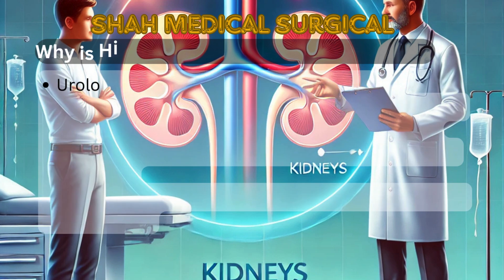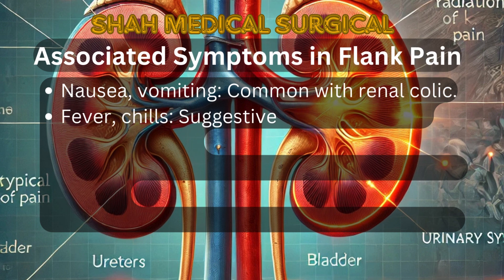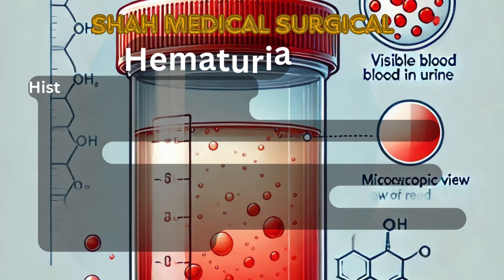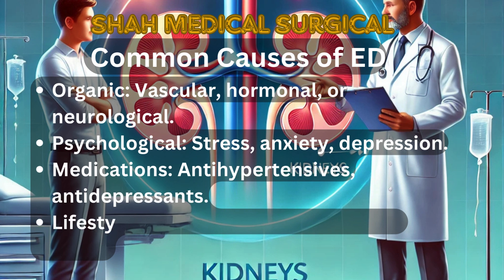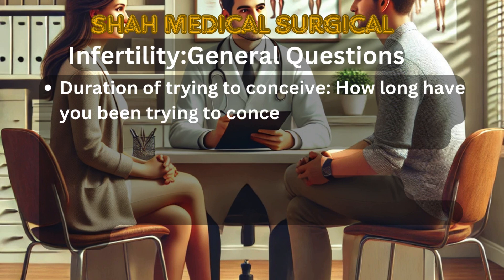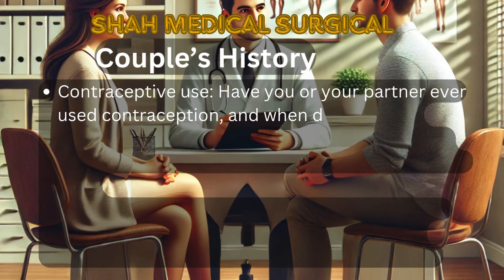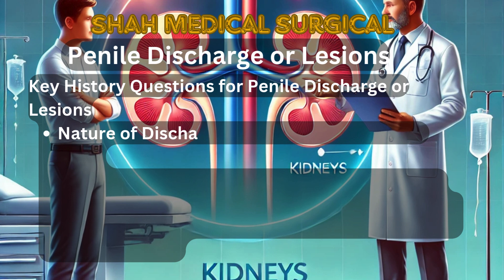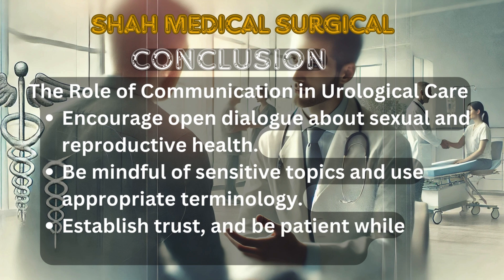Comprehensive Guide to History-Taking in Urology | Tips for New Doctors/Students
Welcome to Shah Medical Surgical!
In this detailed video, we guide you through the structured process of history-taking for urological patients. Learn how to assess symptoms such as flank pain, LUTS, hematuria, scrotal pain, erectile dysfunction, infertility, urinary retention, and more. This video is perfect for new doctors, medical students, and healthcare professionals aiming to enhance their diagnostic skills in urology.
Importance of history-taking in urology
Common symptoms and their associated causes
Detailed history questions for each condition
Tips for building patient rapport and accurate diagnosis
Watch till the end for a step-by-step approach to mastering history-taking and improving patient care.

Other videos    • Shah medical surgical

پروسٹیٹیکٹومی: پروسٹیٹ کینسر اور بڑی ہوئی پروسٹیٹ کا مؤثر علاج Prostatectomy,Prostate Cancer
   • پروسٹیٹیکٹومی: پروسٹیٹ کینسر اور بڑی ...

Prostatectomy Explained: A Comprehensive Guide to Prostate Surgery and Recovery
   • Prostatectomy Explained: A Comprehens...

پیشاب میں خون: اسباب، علاج، اور دیکھ بھال | جامع صحت گائیڈ Peshab Mein Khoon: Ilaaj, Dekh Bhaal |
   • پیشاب میں خون: اسباب، علاج، اور دیکھ ...

Understanding Hematuria: Causes, Treatment, and Care | Comprehensive Health Guide!
   • Understanding Hematuria: Causes, Trea...

پیشاب کی تفصیلی رپورٹ: آپ کی صحت کی مکمل رہنمائی Pishaab Ki Tafseeli Report , Urdu/Hindi
   • پیشاب کی تفصیلی رپورٹ: آپ کی صحت کی م...

Understanding Urine Detail Reports: Your Ultimate Health Guide.
   • Understanding Urine Detail Reports: Y...

سسٹوسکوپی: مکمل گائیڈ... Cystoscopy: Mukammal Guide, Urdu /Hindi
   • سسٹوسکوپی: مکمل گائیڈ... Cystoscopy: ...

Everything You Need to Know About Cystoscopy: Procedure, Benefits, and Aftercare
   • Everything You Need to Know About Cys...

گردے کے افعال کی اناٹومی | Kidney Function Anatomy in Urdu/Hindi | Complete Guide
   • گردے کے افعال کی اناٹومی | Kidney Fun...

Unlock the Secrets of Kidney Function: A Comprehensive Guide to How Your Kidneys Work.
   • Unlock the Secrets of Kidney Function...

Electrolytes ki Adam Tawazun | Health Tips in Urdu الیکٹرولائٹ عدم توازن: علامات، وجوہات اور علاج
   • Electrolytes ki Adam Tawazun | Health...

Understanding electrolyte imbalances is crucial for maintaining overall health.
   • Understanding electrolyte imbalances ...

Urothelial Carcinoma Explained: Symptoms, Diagnosis, Treatment, and Prevention"
   • "Urothelial Carcinoma Explained: Symp...

Hyponatremia: Causes, Symptoms and Treatment! Explained!
   • Hyponatremia: Causes, Symptoms and Tr...

پروسٹیٹ کے مسائل اور ان کا علاج: BPH اور TURP پروسیجر کی مکمل رہنمائی Urdu/Hindi
   • پروسٹیٹ کے مسائل اور ان کا علاج: BPH ...

Understanding BPH and TURP: A Comprehensive Guide for Men's Health.
   • Understanding BPH and TURP: A Compreh...